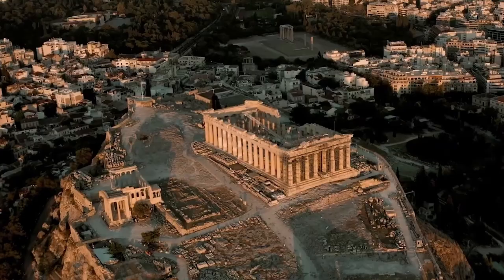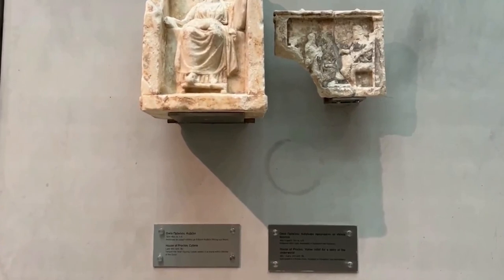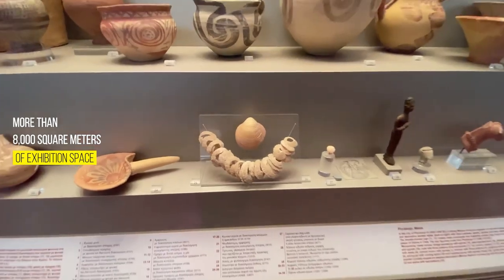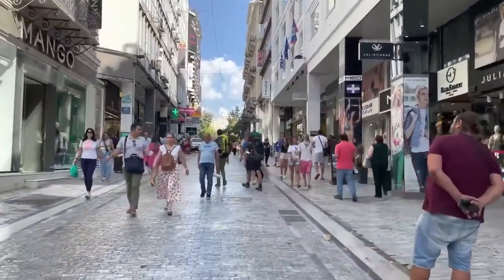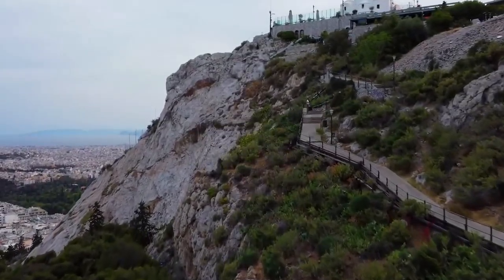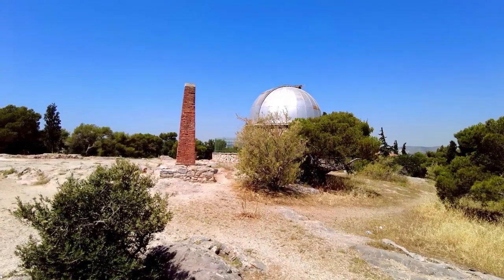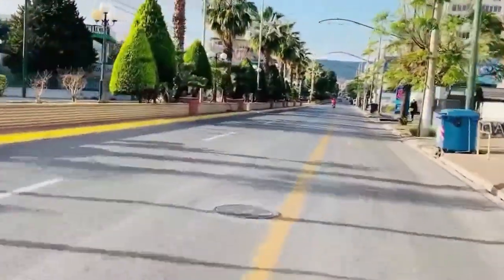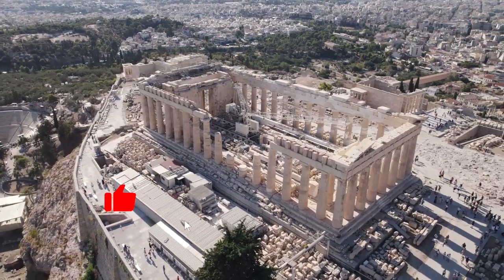What to visit in ATHENS - ONE DAY Trip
In this video I take you back into what to visit when in Athens.

I'll take you through how best to visit this 7,000-year-old city. What are the sights you can't miss? You'll see in this video!

Athens is a city with a rich culture and history. But make no mistake, Athens is also a fun shopping city. Definitely a must for your bucket list!